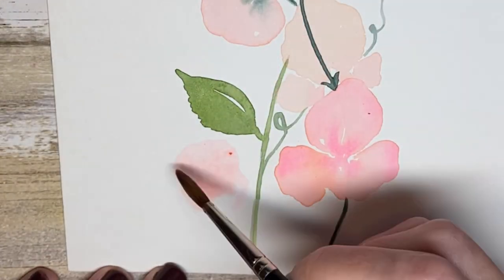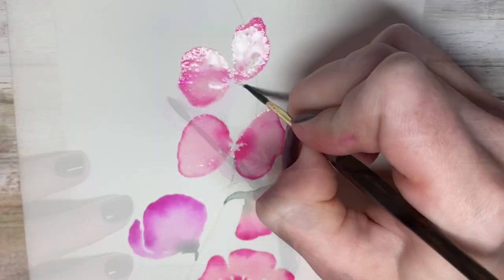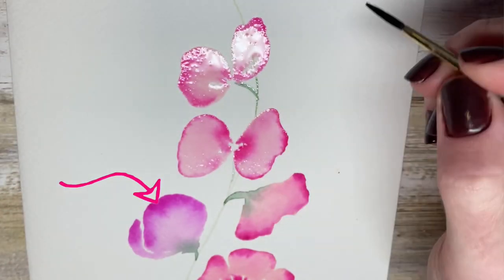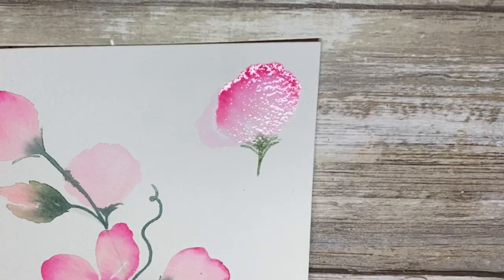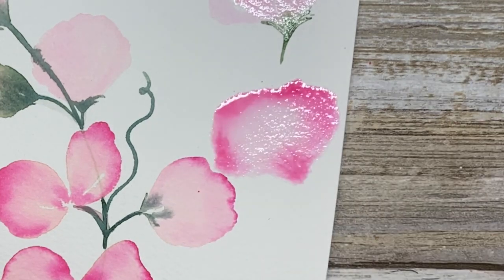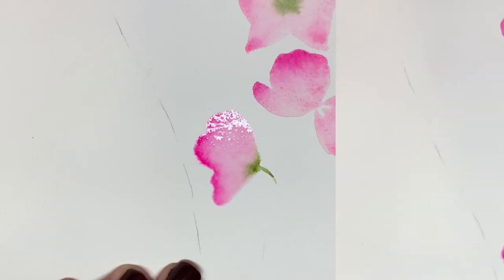FLOWER STUDY: Loose Watercolor Sweet Peas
I paint loose sweet peas in this tutorial. This is my first time painting sweet peas & I show you the process! This tutorial has a very different style & feel to it. I haven't posted a video in a while and that's because I kept making excuses; I made a mistake, its not perfect, or I can do better. If you paint, you know EXACTLY what I'm talking about. But, this video has it all: imperfections, mistakes, & accidents - all for you to see. I highlight a lot of them because they'll make sense. A few are: painting when you're tense or concentrating/trying to hard VS painting loosely, & freely. I feel like this will be my new style of video. It actually highlights lots of flaws that I'm sure most aspiring artists (I hate calling myself that) have.

CHAPTERS:
0:00 - Attempt 1
1:48 - Attempt 2
2:54 - Attempt 3
3:38 - Attempt 4
5:00 - Attempt 5
5:22 - Attempt 6, Final Time

This exchange helps to fund this channel. * Prices are the same as website!  I will always let you know which supplies I used & give my honest opinion of them!  I LOVE what I do & I love showing you guys how I do it!!!  I appreciate your support!!!
FEATURED & RECOMMENDED SUPPLIES:
BRUSHES USED:
Winsor & Newton Series 7 Kolinsky Sable #5
Winsor & Newton Series 7 Kolinsky Sable #4
Winsor & Newton Series 7 Kolinsky Sable #3
PAPER USED:
Arches CP Paper
Arches Rough Paper
(Practice Paper) Savoir Faire Studio Paper
PAINT USED:
Dr. Ph Martin Watercolor (Alpine Rose)
Dr. Ph Martin Sap Green
PHOENIX Artist Grade Watercolor Paint Set